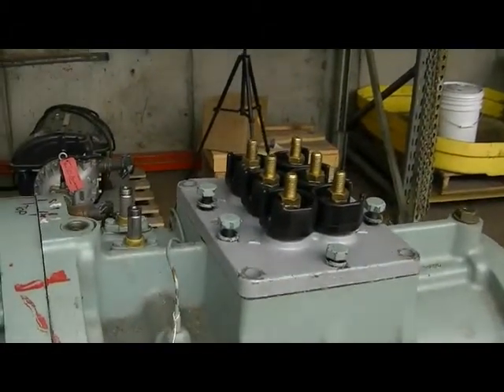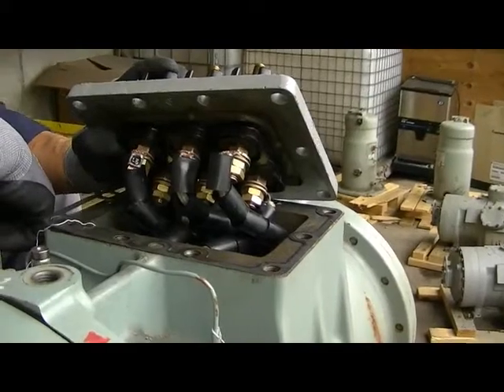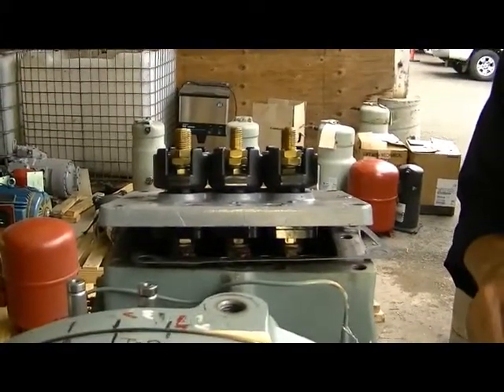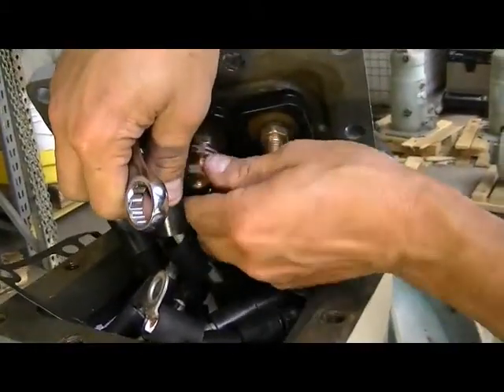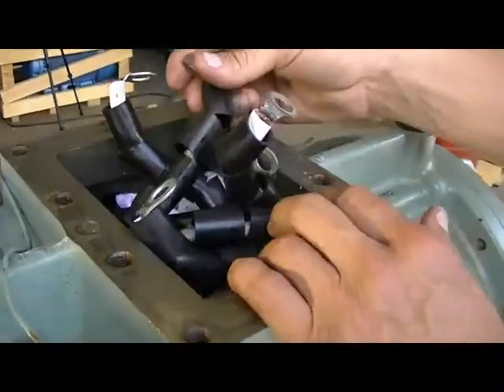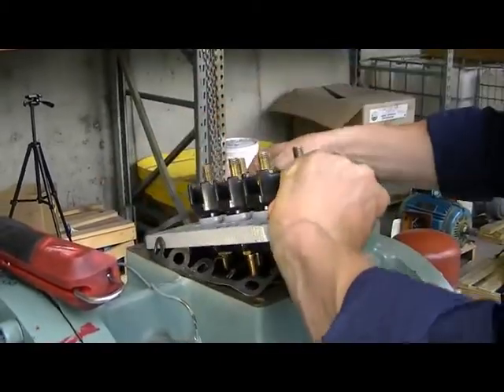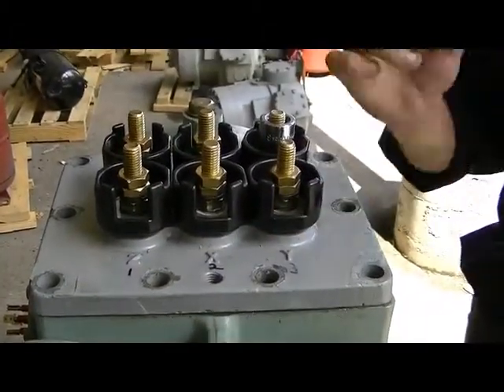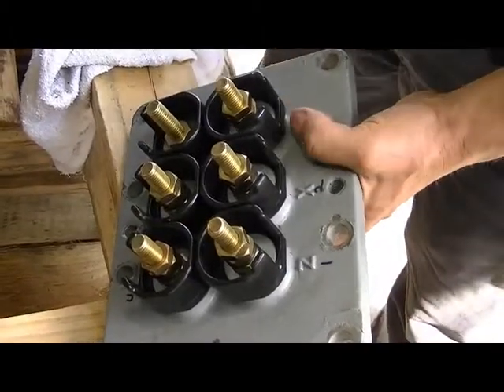Hitachi Screw terminal plate replacement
MacMiller Chiller Foreman Todd Zeller shows how to replace a terminal plate gasket on a Hitachi Screw Compressor